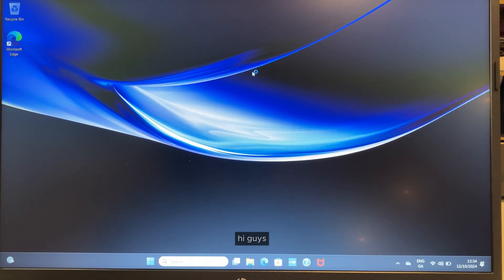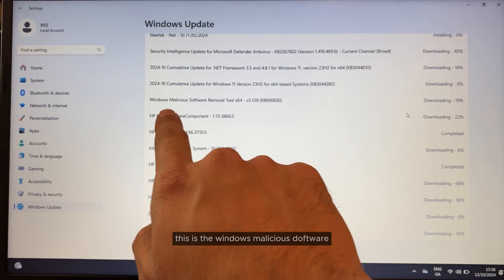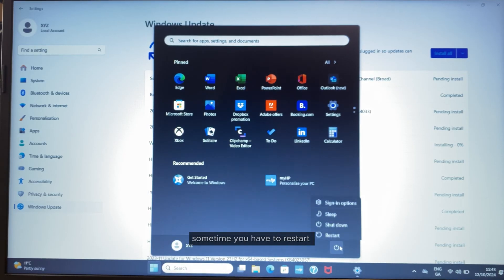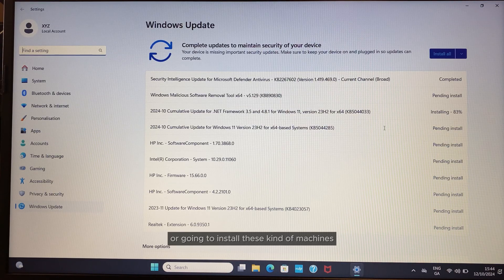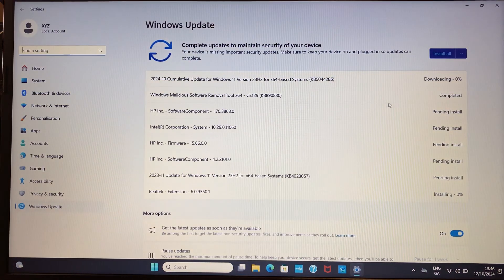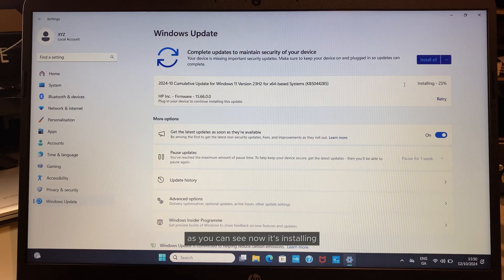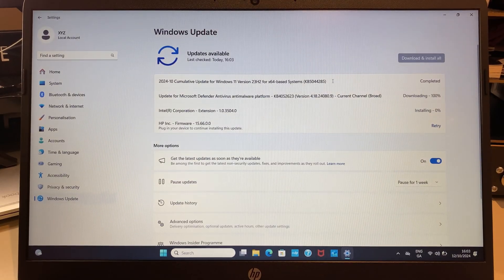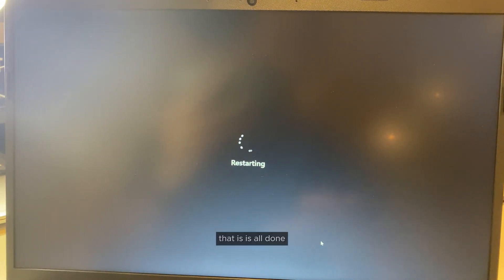Essential Windows Updates After Setting Up A New Laptop - Don't Miss This Step!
Just got a new laptop? Before you dive into using it, the most important step is ensuring it's up to date with the latest Windows patches and security updates. In this video, I’ll show you how to check for and install Windows updates to keep your device safe and running smoothly. Follow these simple steps to make sure your new laptop is secure and ready for use!"